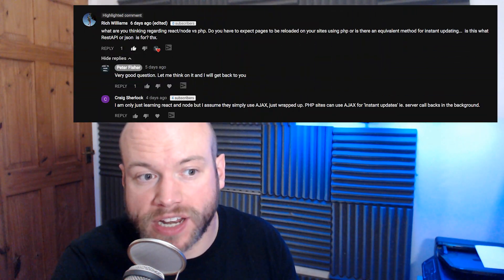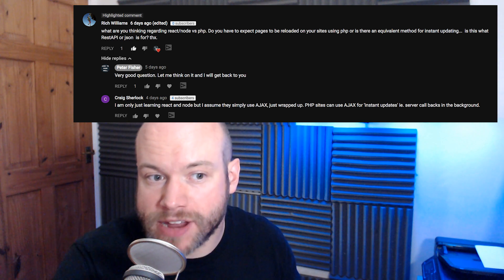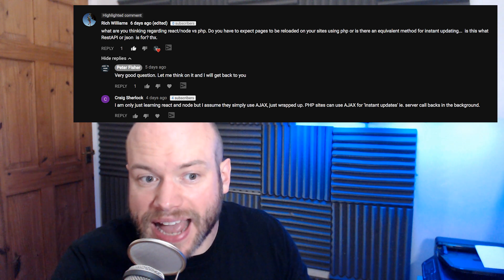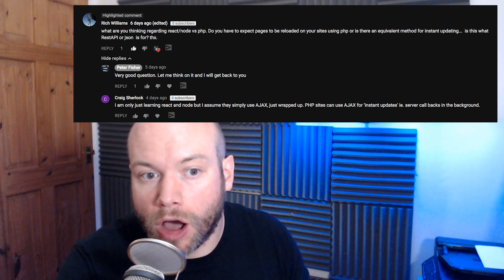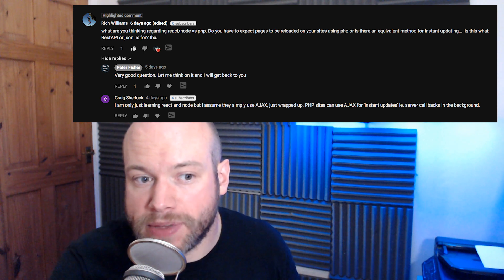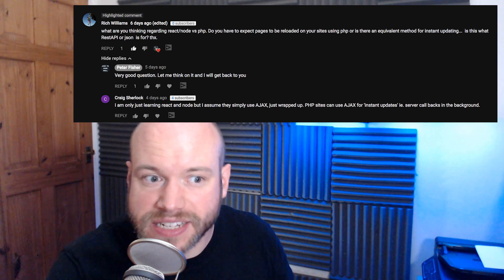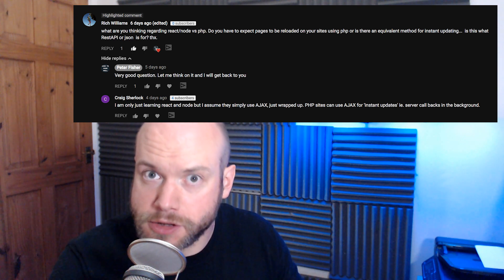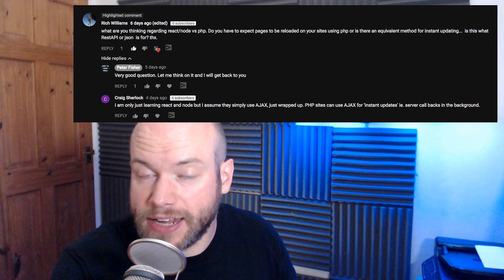AJAX Vs RESTful API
Lets talk about AJAX and Restful API endpoints and how we can use these to communicate to external web services.

AJAX stands for Asynchronous JavaScript and XML. This allows external data to be accessed asynchronously. This means that elements on the page can be altered with new data without the page being refreshed.

REST stands for Representational State Transfer. This is the transfer of data which can be cached and is stateless.

Both AJAX and REST can work together. A RESTful API endpoint could be requested via AJAX which in turn updates the page asynchronously. However there are times when it may be best when AJAX is not used.
In this video I am going to talk about all of this and more.

FOLLOW ME

VIDEO SETUP